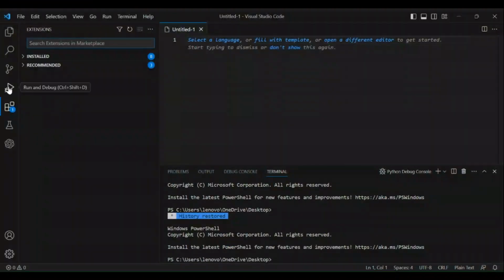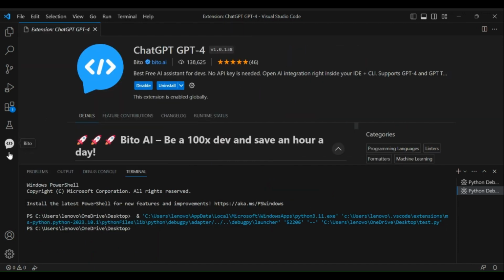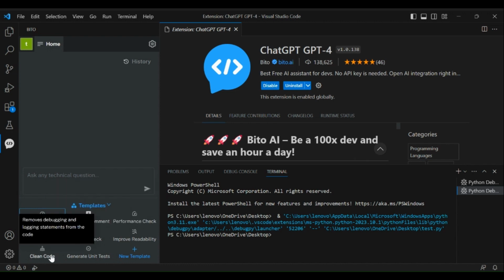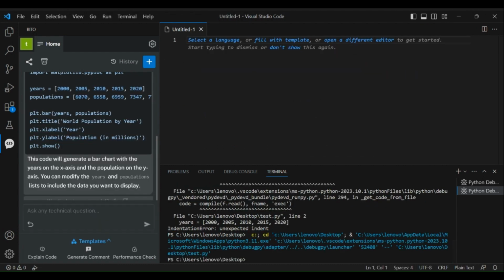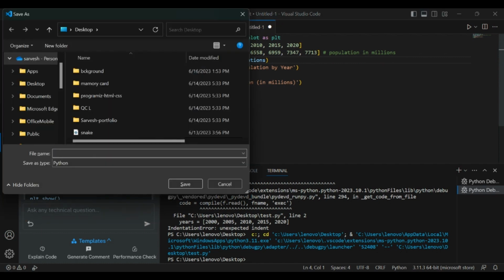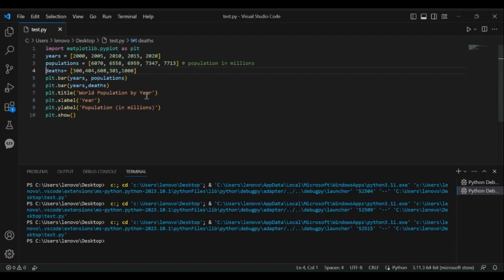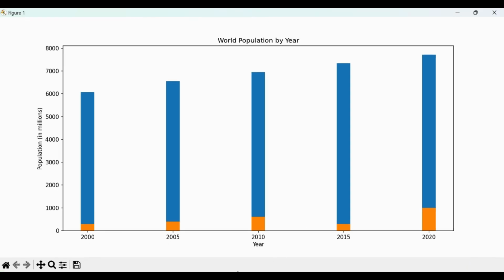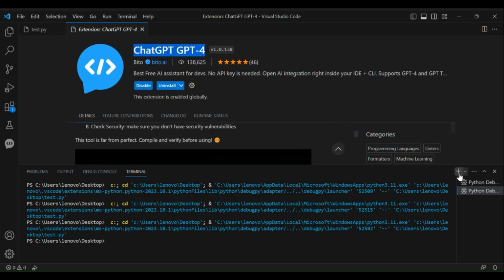Using Chat GPT in VS Code: AI-Powered Text Generation and Assistance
In this tutorial, we dive into the fascinating world of artificial intelligence and explore how to leverage the power of Chat GPT directly within the VS Code editor. Chat GPT is an advanced language model developed by OpenAI, and with a few simple steps, you can bring its capabilities right into your coding workflow.

In this hands-on video, we start by explaining what Chat GPT is and how it can be a valuable tool for generating text and assisting with various tasks. We then walk you through the process of setting up the necessary environment in VS Code, including installing the required extensions and dependencies.

Once everything is configured, we demonstrate how to interact with Chat GPT within VS Code. From generating code snippets to assisting with documentation, you'll discover the multitude of ways in which Chat GPT can enhance your coding experience. We cover techniques for customizing the model's behavior, adjusting parameters, and obtaining optimal results.

Furthermore, we explore the integration of Chat GPT with popular programming languages, including Python, JavaScript, and Java. You'll see firsthand how Chat GPT can help you brainstorm ideas, provide code suggestions, and even assist with debugging.

Whether you're a seasoned developer or just starting out, this video provides a comprehensive guide to leveraging the power of Chat GPT directly within the familiar environment of VS Code. Join us and unlock a whole new level of productivity and creativity with AI-powered text generation and assistance!